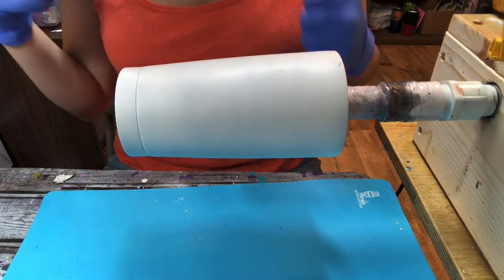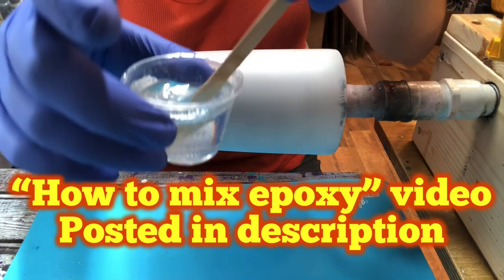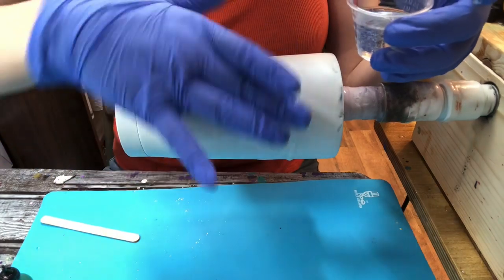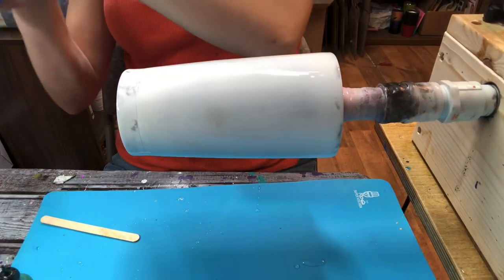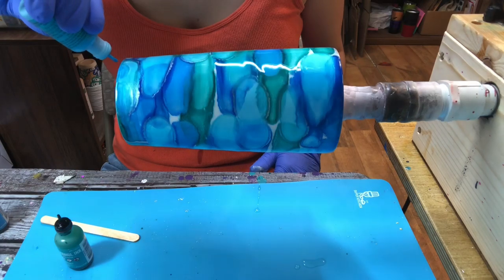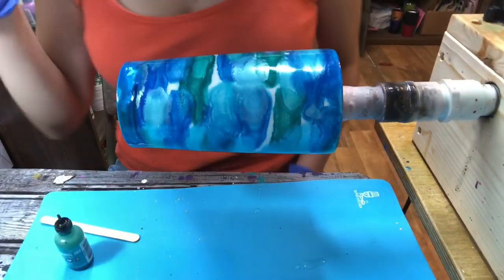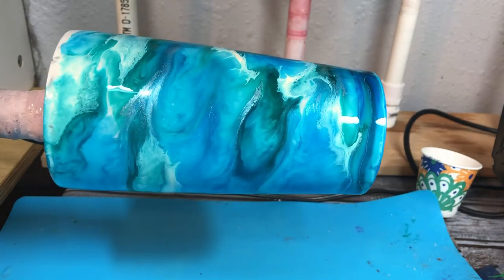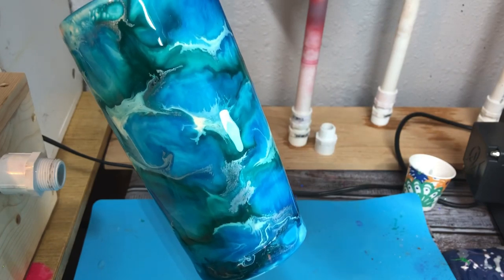Beginners Alcohol Ink Tumbler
This is a great beginners tumbler.

Use any colors you may like and remember to always have fun with it!!

Materials used:
Spray painted Tumbler (matte finish spray paint)

 Gloves
Heat Gun
Alcohol Inks (any brand)
What I used:
Tim Holtz- mermaid, sailboat blue, pool, tranquil.
Piñata- blanco